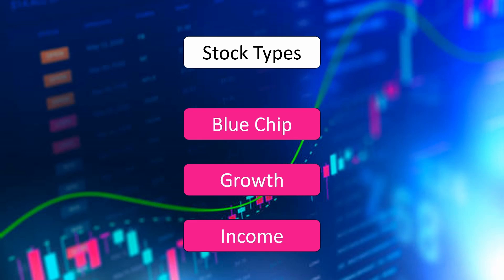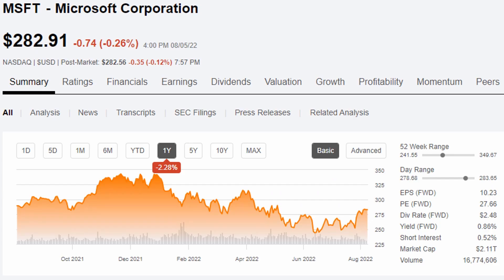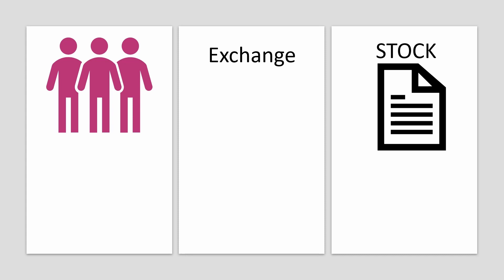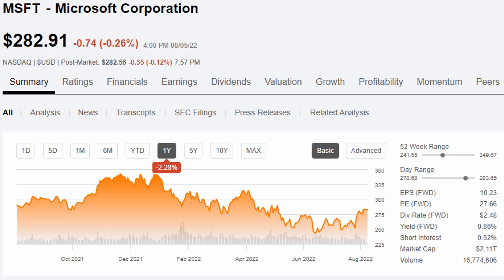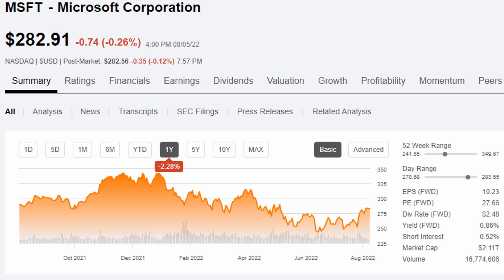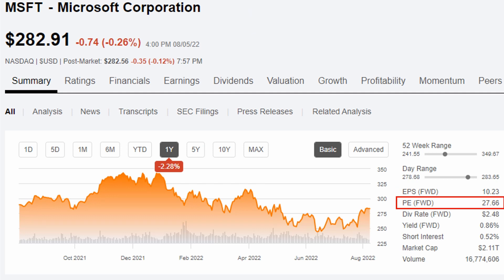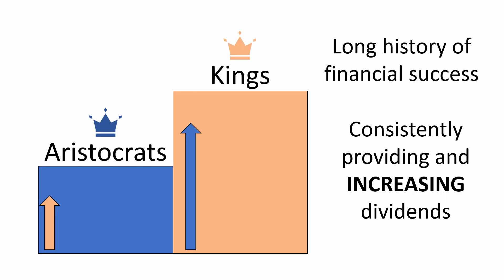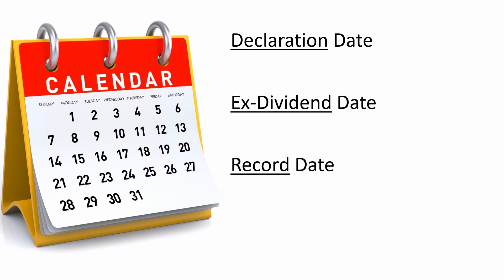13 Minute Stock Market Basics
When you are new to investing it can be challenging to even know where to start. In this video I review 3 different types of stocks, such as blue chip, growth and income. I explain ticker symbols, and key metrics like share price, earnings per share, price to earnings ratio (PE), dividend rate and dividend yield, dividend reinvestment plans as well as how the stock exchange works, in easy to understand terms. I'll also show you some of the stock screening tools that are accessible online that you can view like Seeking Alpha, Yahoo Finance, the portfolio visualizer and Finviz so you can start to see where you might access information as you begin your investment portfolio.

As you start your investment journey and work to build up a passive income stream from your investments, it's important to understand the metrics you are reviewing to put them into practice.

It took me a while to climb out of a mountain of debt so that I could actually start investing and plan for my retirement. So if you need some additional information on personal finance, getting out of debt or creating a budget check out those videos here:

If you are new to my channel, I love investing in dividend paying stocks! I'm so motivated and inspired by other dividend investors and their success, that I thought I'd share my journey too! I'm researching for my own portfolio so I might as well share what I find with all of you so we can work toward financial freedom and creating a passive income stream together! :)

I'm not a financial advisor, so the content I share is from my own research and experience as I work toward financial freedom.

You'll notice that I use the resources over at Seeking Alpha ALL the time! It's really my favorite place to do my research for investing and also provides the data needed to create the videos I share with you all. Feel free to use my link if you'd like

Now we all need a way to track those dividend payments that are coming in, take a look at The Dividend Tracker, you may find it as helpful as I do!

And if you are looking to start a simple easy to use Brokerage Account and receive a free stock, you can try Robinhood

Stay hopeful and Be Well!

The Hopeful Investor
XOXO